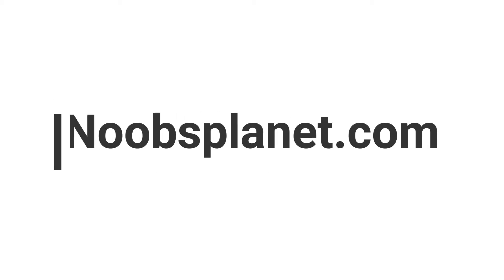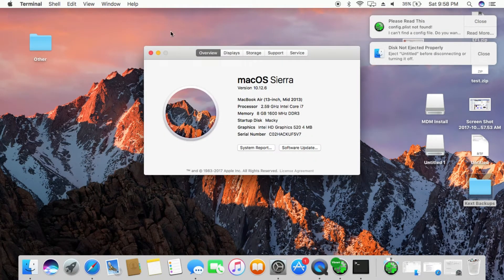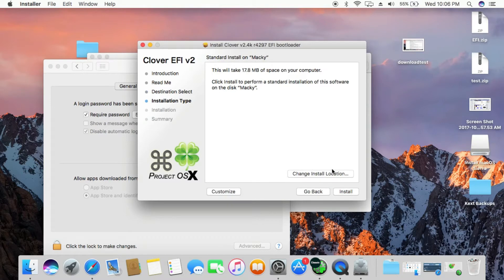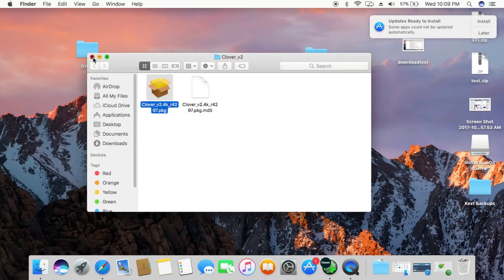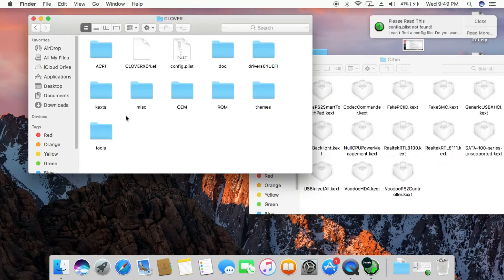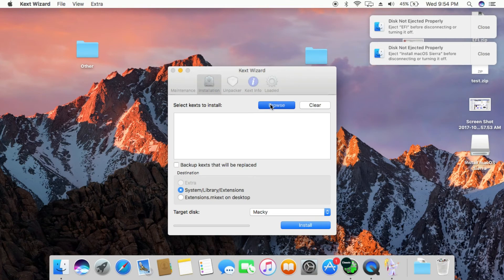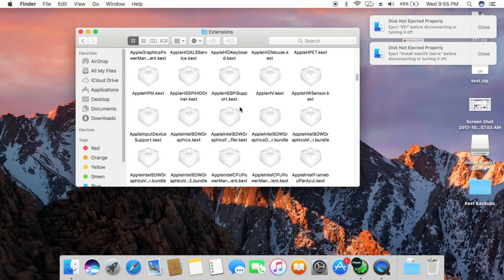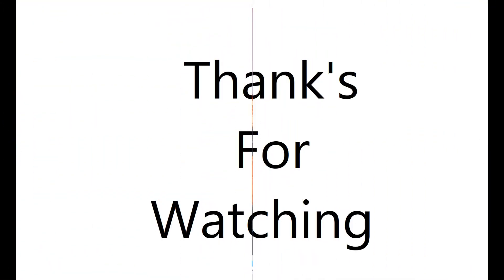02 - Dell 5559 installing clover, kext and audio fixing